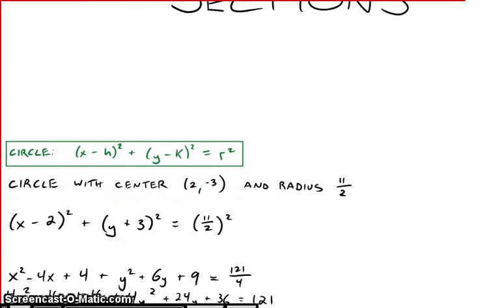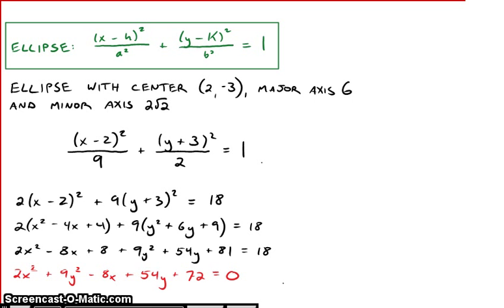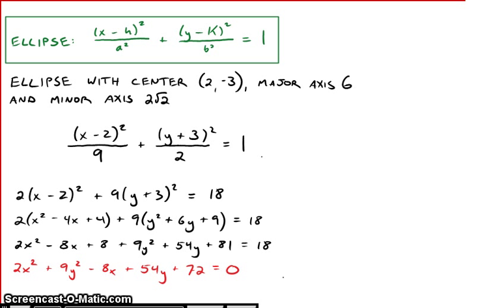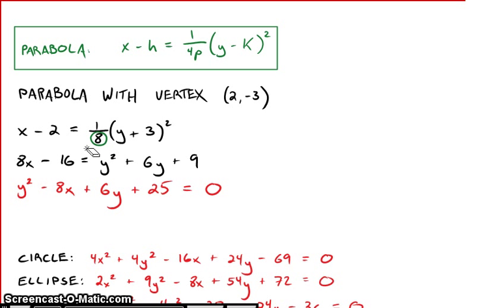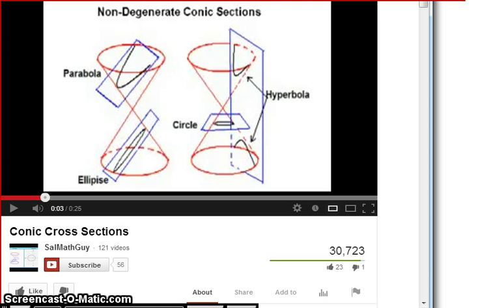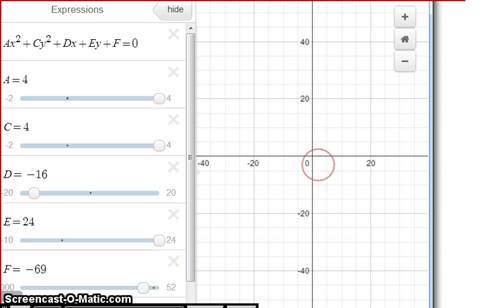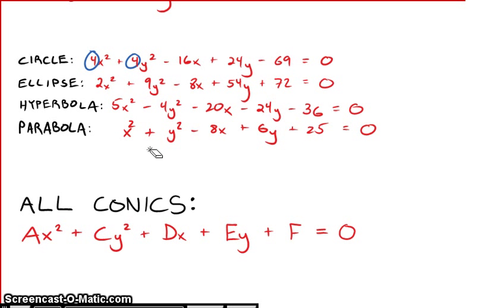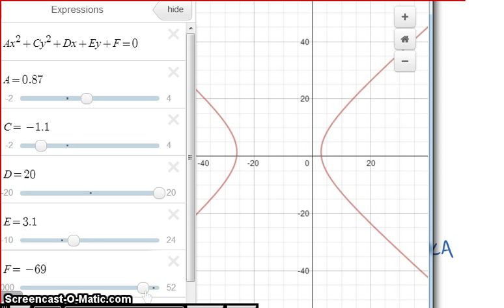conic sections general formula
Until now, the conic sections were all presented in terms of their own unique formulas.  Circles, ellipses, hyperbolas, and parabolas were all associated with formulas in such a way that the centers, foci, vertices, etc. were readily accessible.  However, just as there is a unifying definition for all conics (i.e. the result of slicing a double napped cone), there is a unifying general formula.

Resources:

Animation of conic section slices.